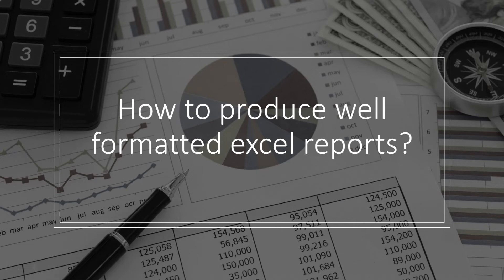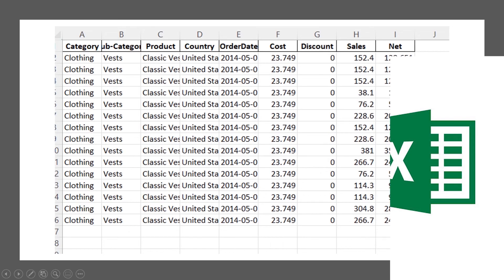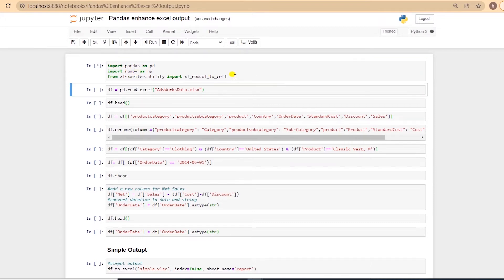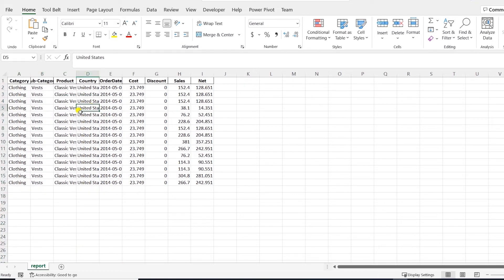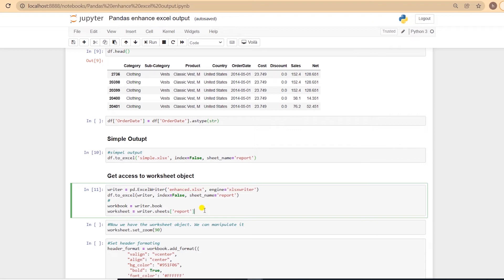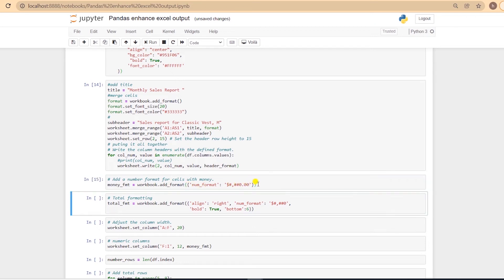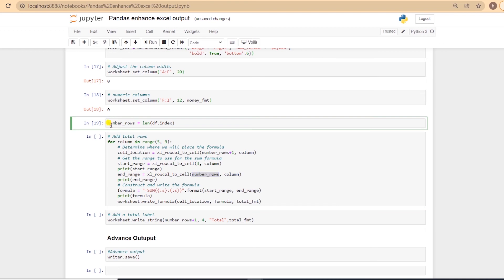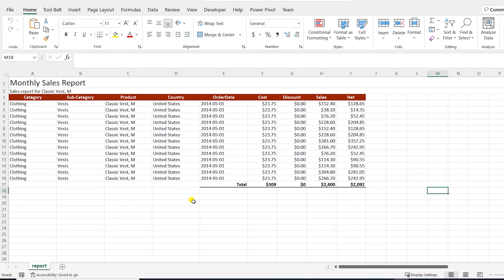Automate Excel | How to produce beautiful, well formatted reports with Python | Pandas | XlsxWriter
In this video we'll cover the basics of how to automate your excel reports. we will see how to produce well composed, visually appealing reports in excel.
Pandas makes it very easy to output a DataFrame to Excel. However, there are limited options for customizing the output and using Excel’s features to make your output as useful as it could be.
Fortunately, it is easy to use the excellent XlsxWriter module to customize and enhance the Excel workbooks created by Panda’s to_excel function. We will use XlsxWriter and Pandas to produce a well composed, visually appealing, and practical Excel workbooks.

What is XlsxWriter?
XlsxWriter is a Python module for creating Excel XLSX files. Link to XlsxWriter Library

Topics covered in this video:
0:00 - Intro to XlsxWriter
2:14 - Import libraries and read data
2:44 - Select & rename columns
2:57 - Multiple filter conditions, add new column
3:31 Export simple output to excel
4:21 - XlsxWriter writer, workbook, worksheet
5:19 - Set zoom, format headers & add title
6:19 Format numbers and columns
7:09 Add report totals
8:25 Export formatted report to Excel